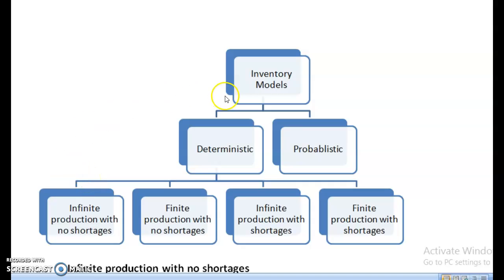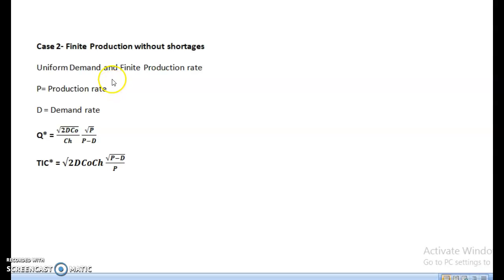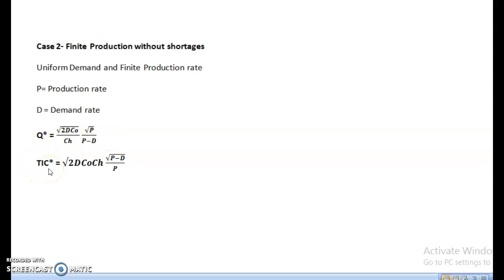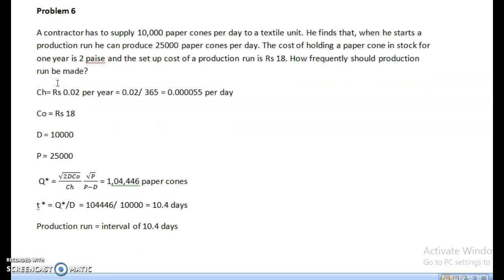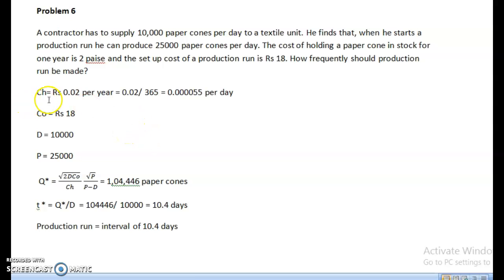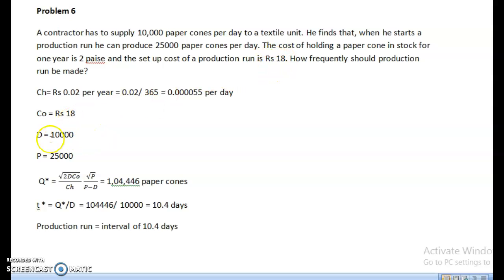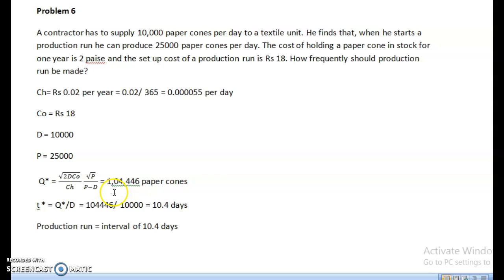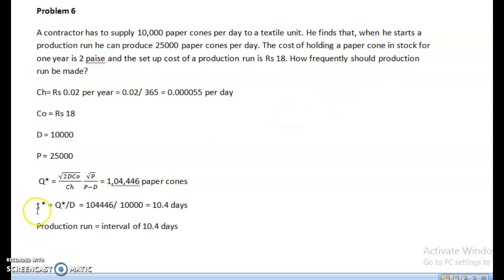Case 2- PP6